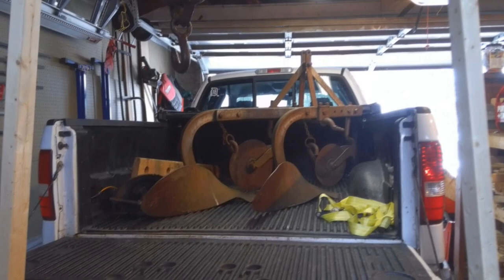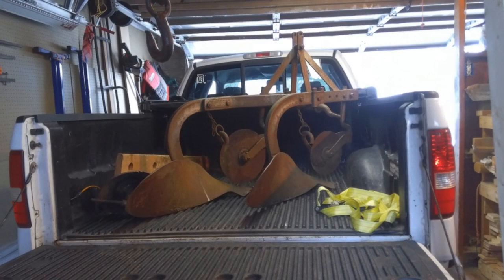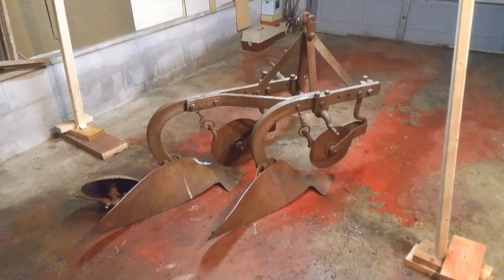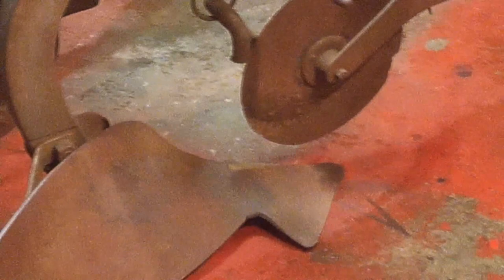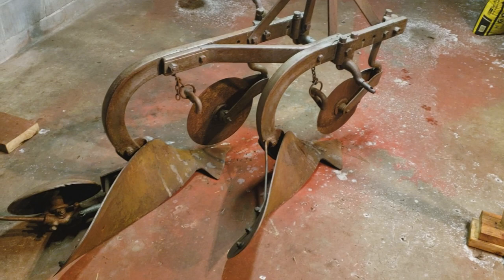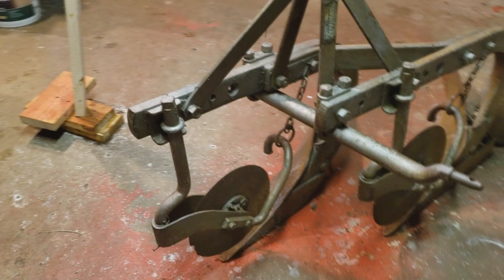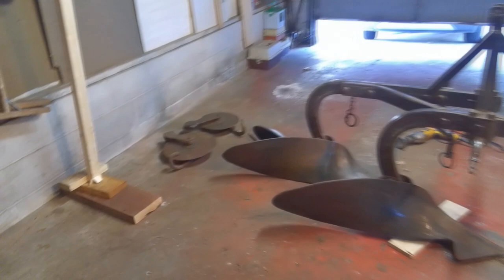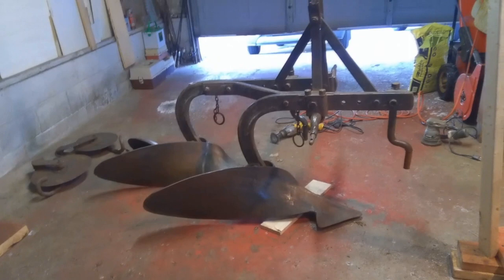Ferguson 2 Bottom Plow Restoration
Ferguson 2-Bottom Plow

Welcome back!

I recently purchased a used Ferguson 2-Bottom Plow and it’s in need of a little TLC.  In this video, I’ll be doing just that: inspecting the implement in more detail to see exactly how I can restore it to its best condition in preparation for my long-term goal of planting a food plot.

Our mid-twenties weather dictates getting it done inside, but I’ve got the heater going and a really effective paint stripper to help things along considerably.  There’s a lot to be done (i.e. rust removal/paint stripping, cleaning, disassembling, ordering parts, painting, etc.) but I’m up for it and pleased to have you join me.

The Handy Outdoorsman